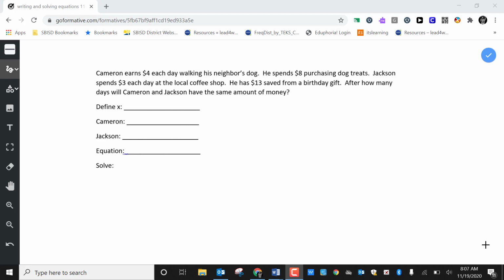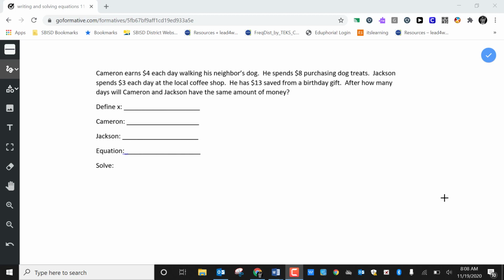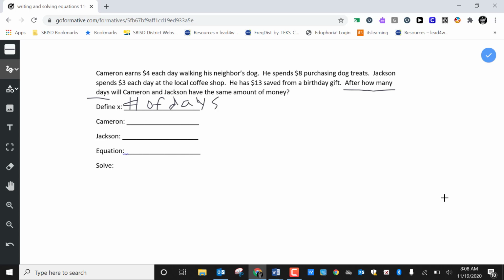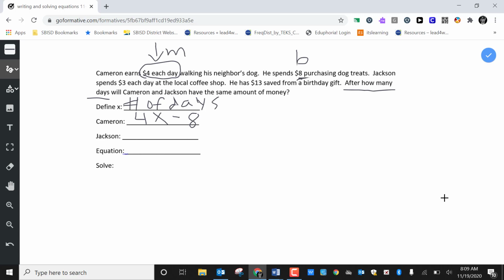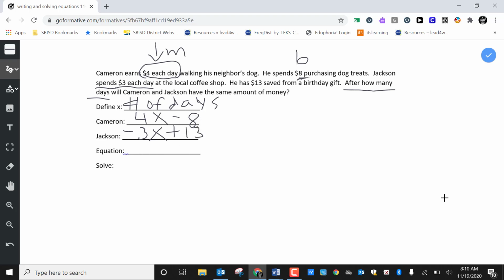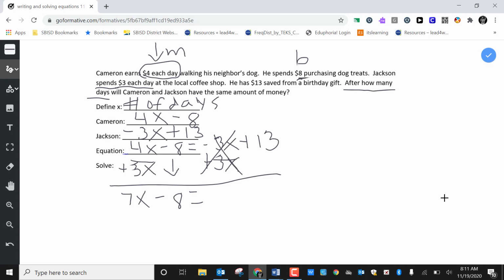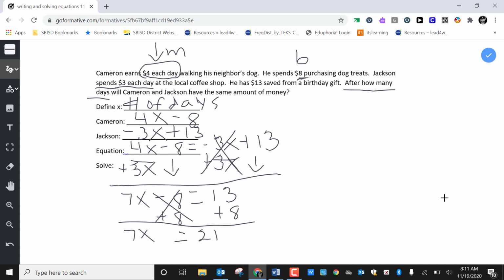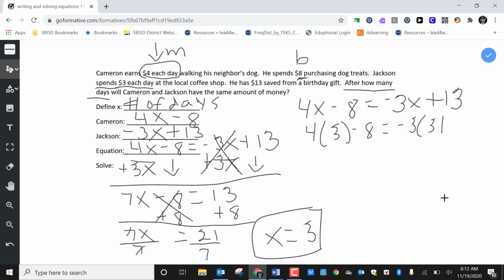Example writing and solving equations